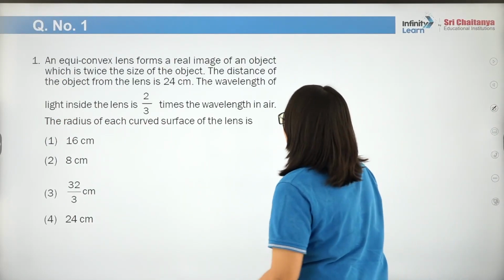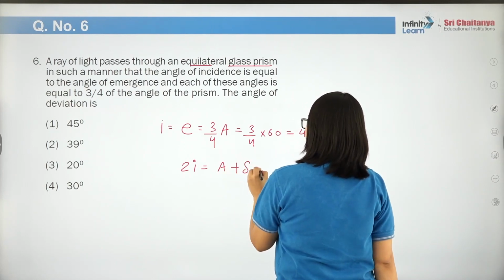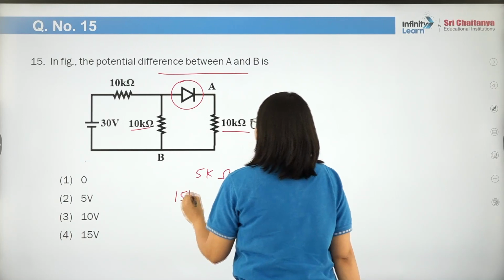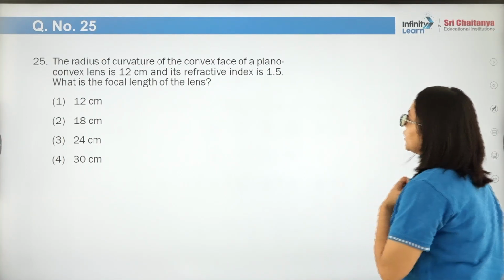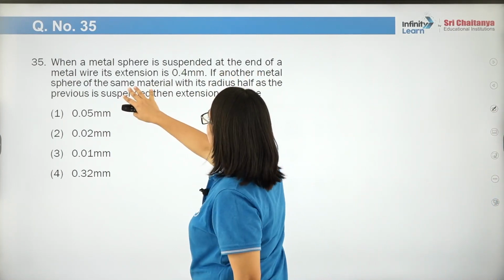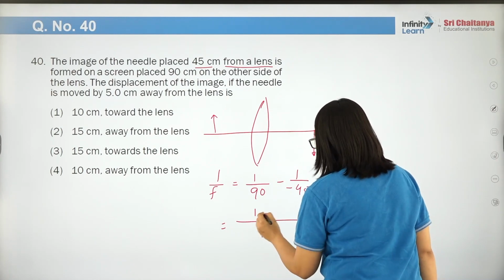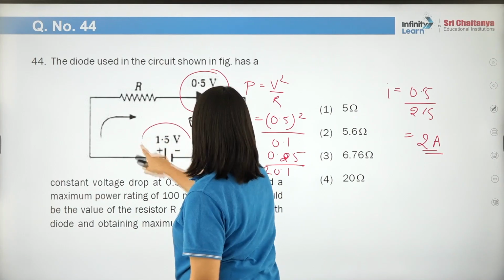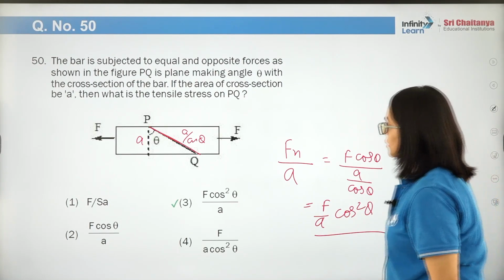MPL Physics Solutions | LTC WT 19 | 25-04-2022 || NEET 2022 || Vibhati Mam || Infinity Learn